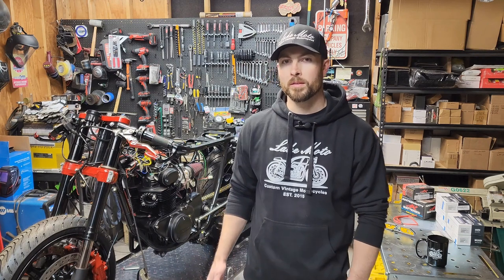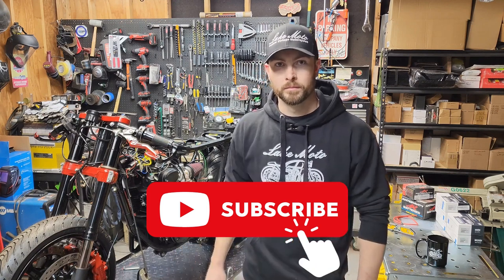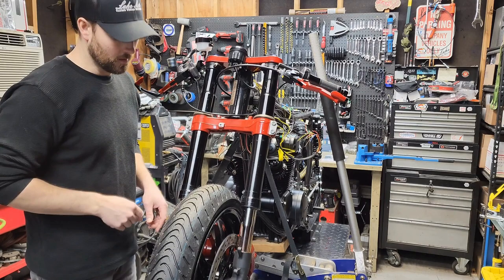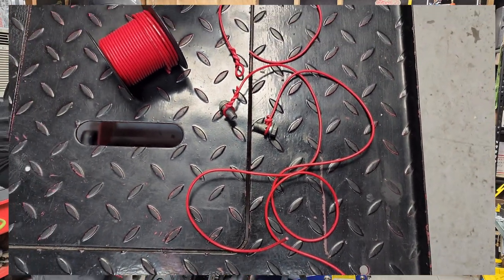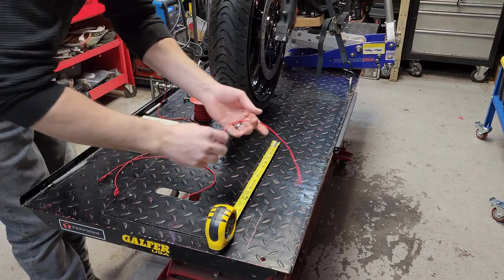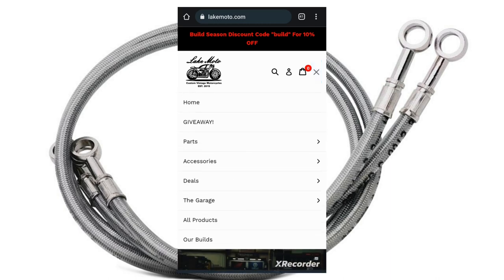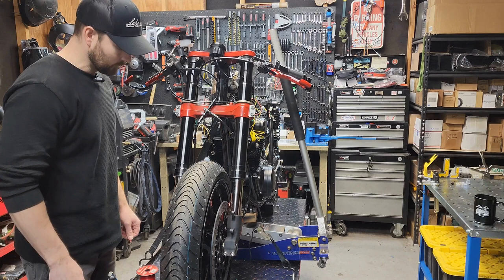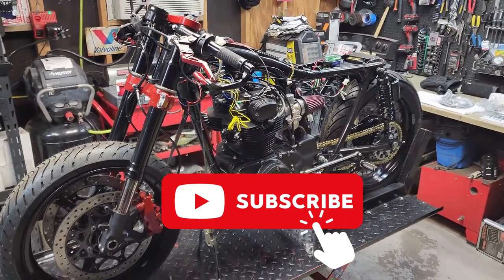DIY Custom Motorcycle Brake Lines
Do not overlook your motorcycle brake lines! Especially if you own a vintage motorcycle. Whether you are upgrading or simply replacing your brake lines, you will have to measure and install them properly. In this video we show you how to do just that. Work was demonstrated on a 1972 honda cb350 with a GSXR front end conversion